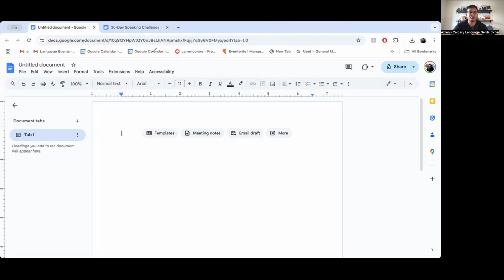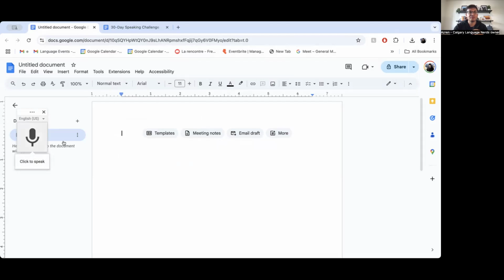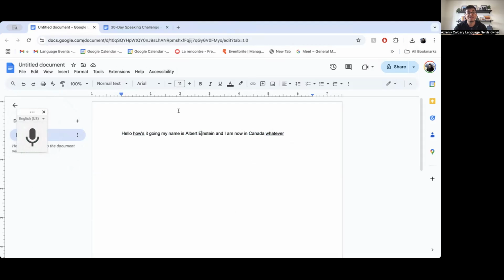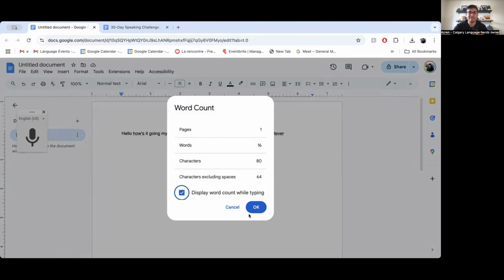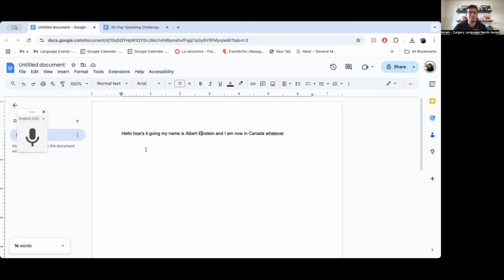How to use Voice Typing in Google Docs (for 30-day speaking challenge participants)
This is a quick tutorial for anyone doing my 30-day speaking "never freeze up again" speaking challenge